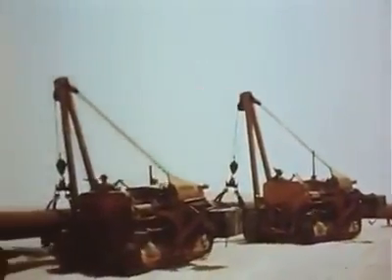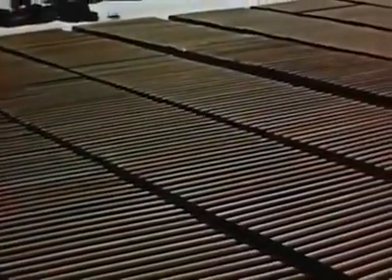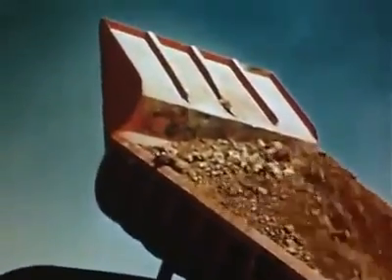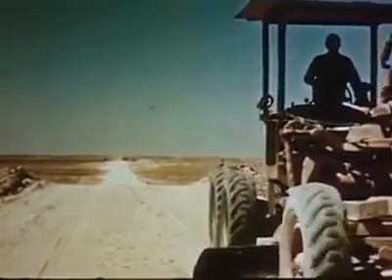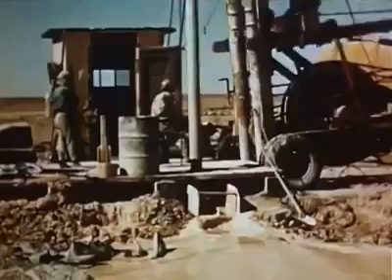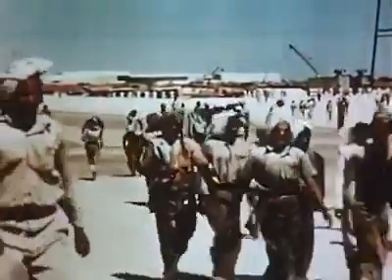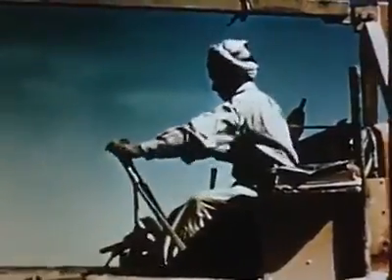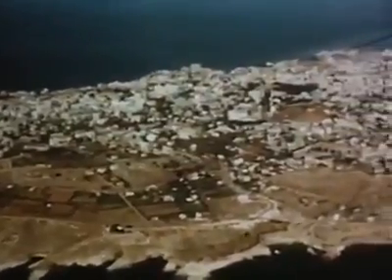Transarabian Pipeline Construction 1947